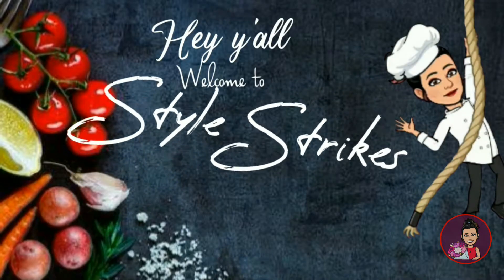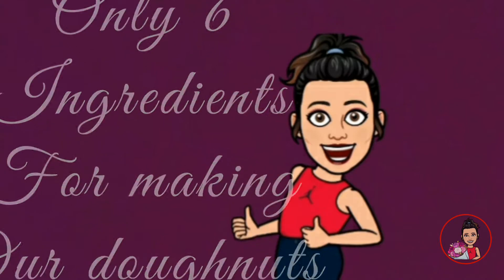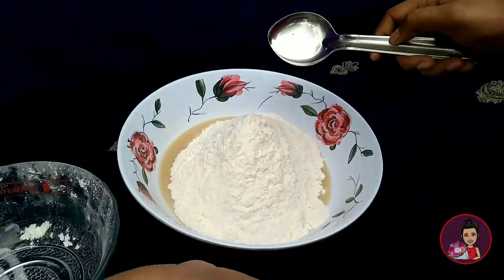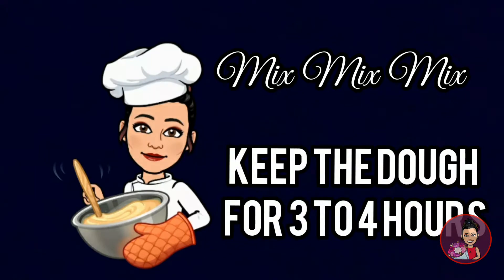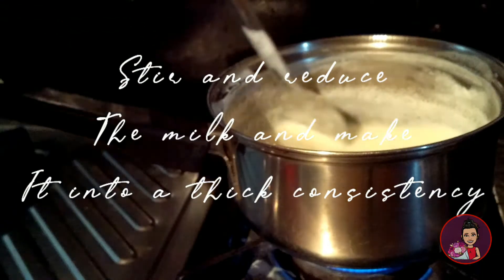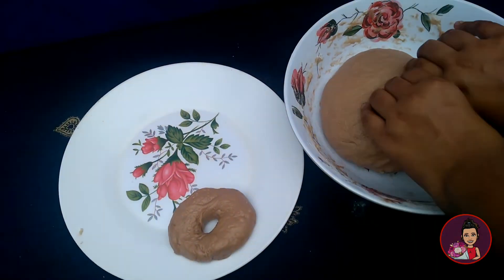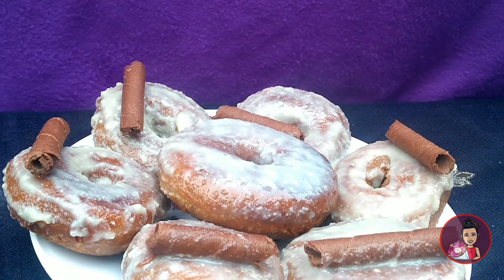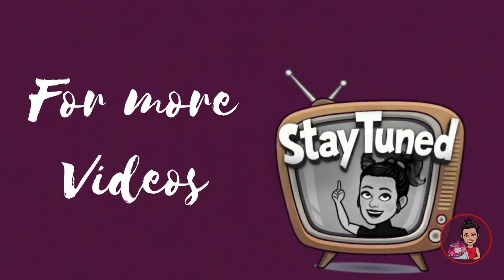Doughnuts || Dark fantasy || Simple and easy ||With only 6 ingredients 🤗✨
Hey y'all,

Its me Priyanka, with a simple doughnut recipe.
Hope  you all like it. And do try this at home and leave your thoughts in comments.

Hope y'all like this video🌹

No copyright Song:

Track: Inukshuk - The Long Road Home [NCS

Release]

Song: Uplink & Jason Gewalt - Euphoria [NCS

Release]